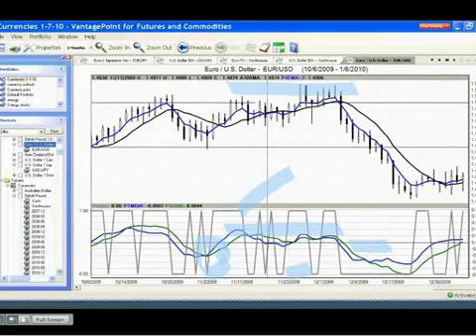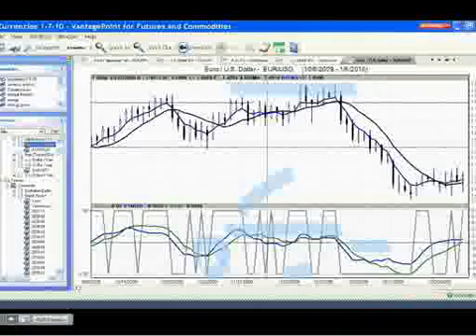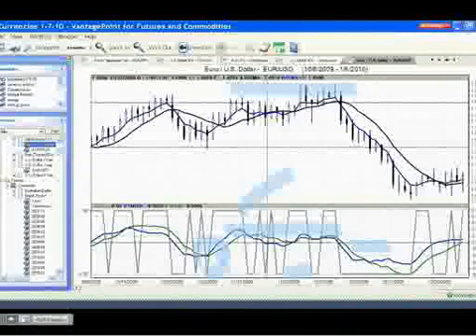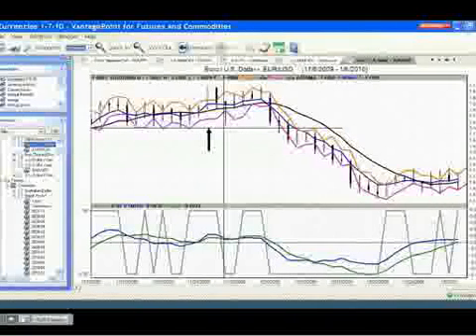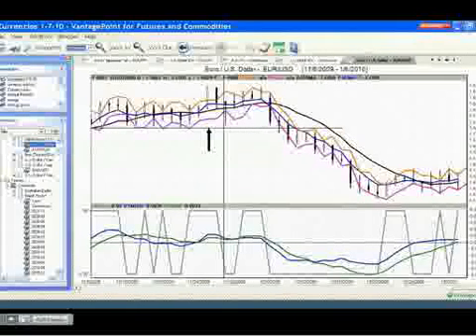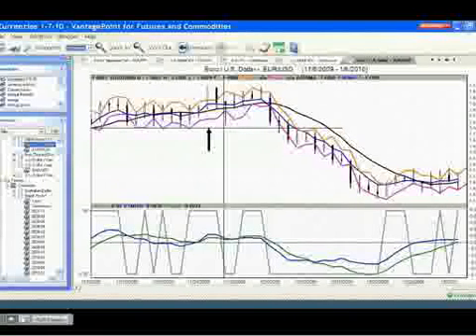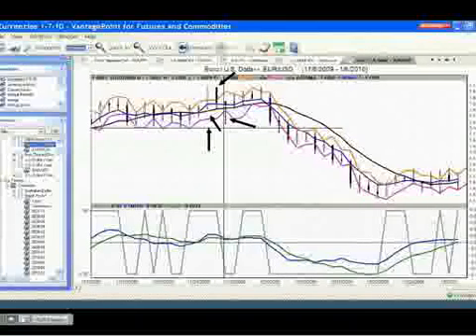Part 4/7: Trading Forex Markets in a Volatile Environment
Webcast recording for &quot;Trading Forex Markets in a Volatile Environment&quot; with Darrell Jobman, Senior Analyst for TraderPlanet.com on Thursday, January 7th, 2010.